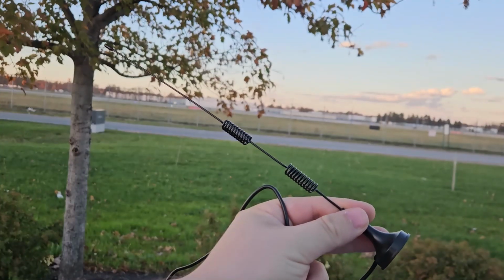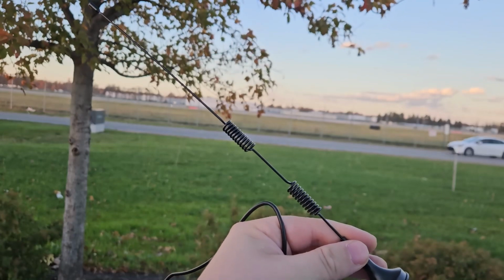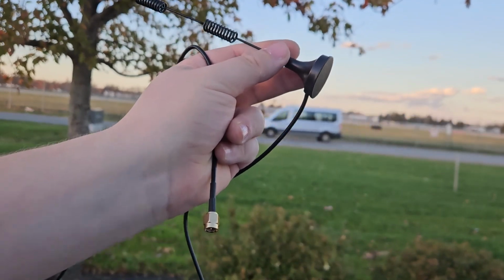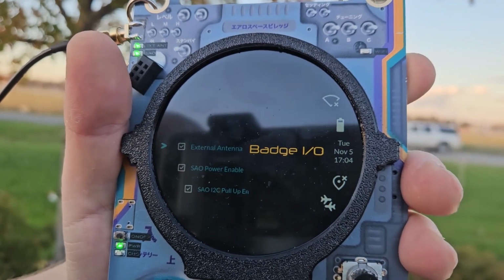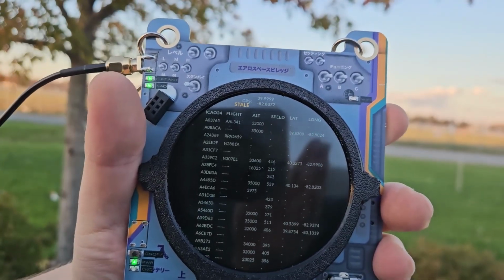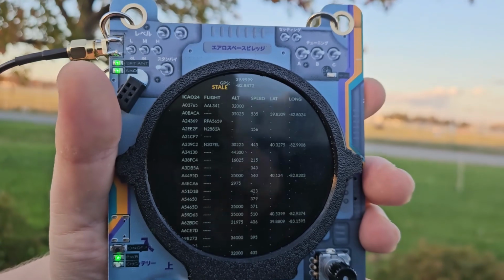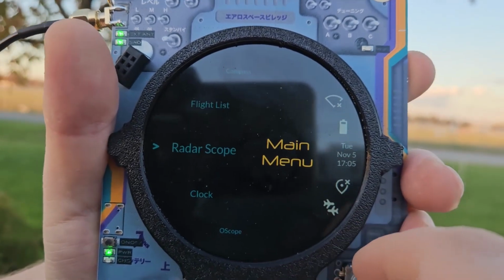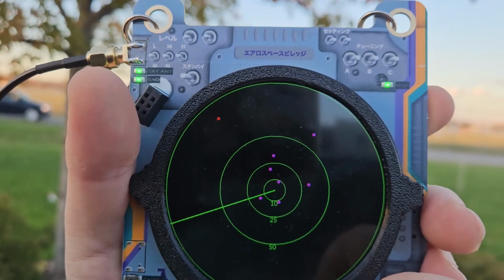From DEFCON to the Skies: Plane Spotting with the Aerospace Village Badge!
Tip Me – Your support makes a difference!

ADSB Kit to Start tinkering:
V4 R828D RTL2832U

In this video, I explore how the Aerospace Village Badge from DEFCON 32 reignited my passion for plane spotting! We'll dive into how this unique badge works, its capabilities, and how it connects to real-world aircraft tracking through ADS-B (Automatic Dependent Surveillance-Broadcast) and UAT (Universal Access Transceiver).I'll also showcase how these technologies make tracking flights in real-time a fascinating and fun experience, whether you're an aviation enthusiast or just curious about how modern air traffic works.Stay tuned for a follow-up video, where I'll show you how to set up your own plane spotting station using inexpensive hardware and open-source software to track aircraft like a pro. The skies are more accessible than you think!
🚀 Join me in the skies and let's track some planes together!
🛡️ Discord Community: Renegade Penguin – Chat about tech, cybersecurity, aviation, and more!
🎥 Twitch Streams: Watch Live – Tech, gaming, and more!
🐘 Mastodon: Follow Me – Decentralized social media done right.
🎥 TikTok: Tech & Fun – Quick insights and laughs.
Table of Contents:
00:00 Introduction: What is Plane Spotting?
01:22 The Aerospace Village Badge
01:57 Easy Hobby to Get Into
03:10 Sponsored by You!
04:15 This is inexpensive to do
05:42 Badge Story
07:12 Badge Specs
10:07 Soldering Optional but Recommended
11:50 More on the  Badge Design
13:02 More Superior than a Vtuber
16:10 Thoughts and Future Plans